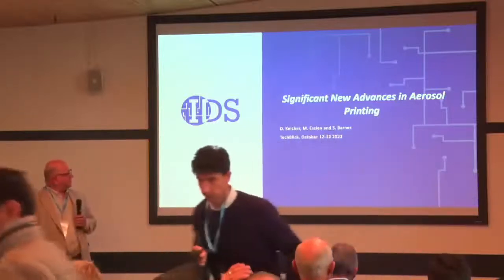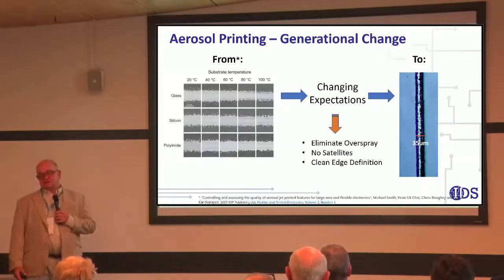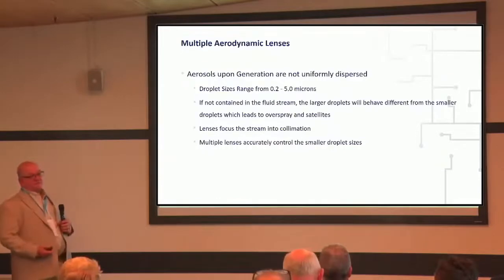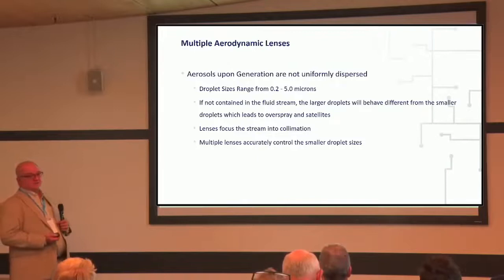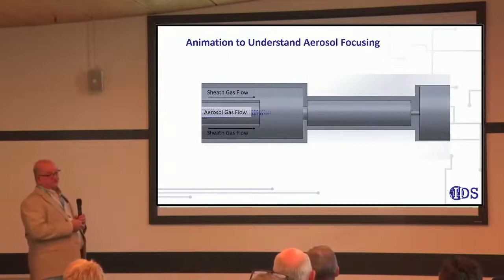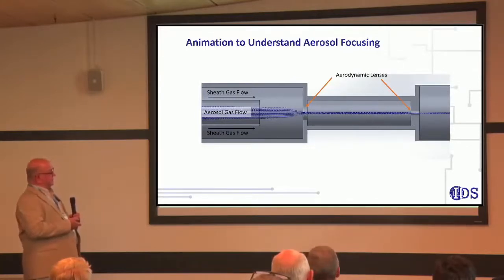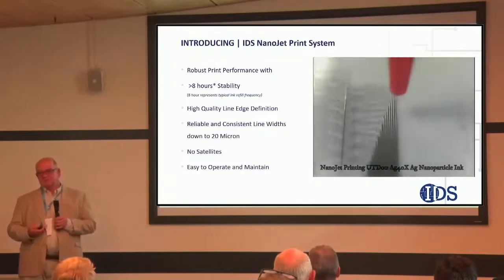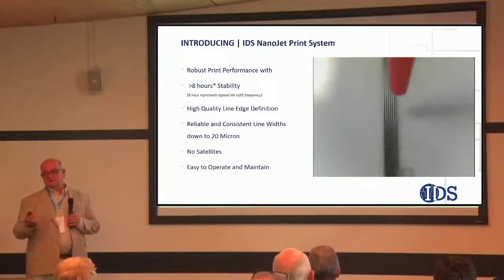IDS | Significant New Advances in Aerosol Printing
David Keicher, Vice President

IDS’ novel, patented approach to aerosol printing has found very good acceptance around the world in multiple market segments and applications. The unique method for in-situ aerosol generation, minimizing transport distance and dual focusing lenses is delivering performance that is making aerosol printing ready for production.
Now, IDS will be introducing its next iteration of improvements! IDS will discuss how new standards of daily print performance are being set, accelerated aerosol transport times that exceed conventional standards by multiples, and new novel technology to facilitate rapid cycling of the aerosol stream to serve high speed intermittent applications. These new capabilities will be discussed and data will be presented showing how these improvements affect print performance. Notable measured improvements will be showcased.